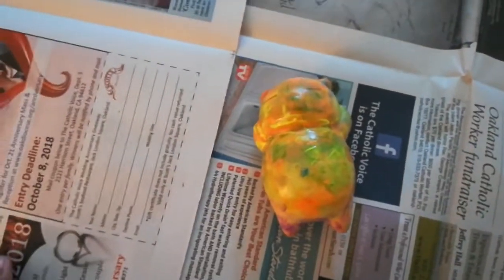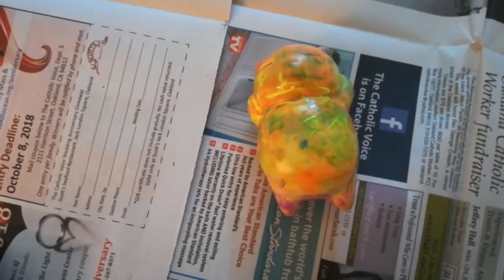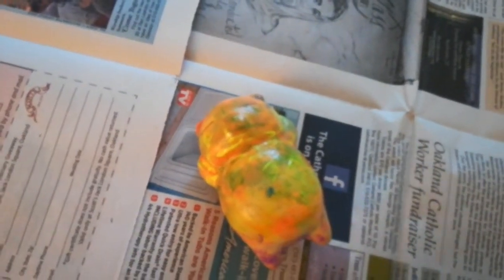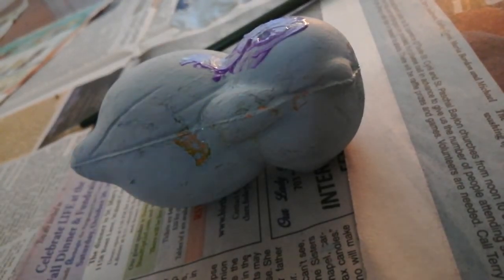Recreating Squishy Part 1: Background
If you don't see the link to the next video here then it probably hasn't been uploaded yet. Once that video comes out I will be sure to delete this text and put the link instead. I hope that you enjoy this video. In this video I will only be painting the background but in the next video I will add more.

# Background
Recreating Squishy